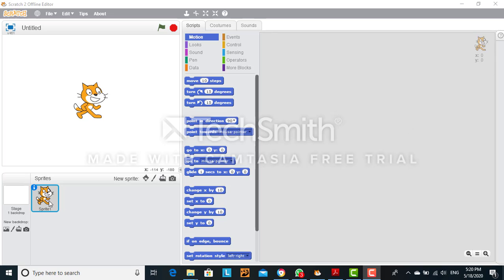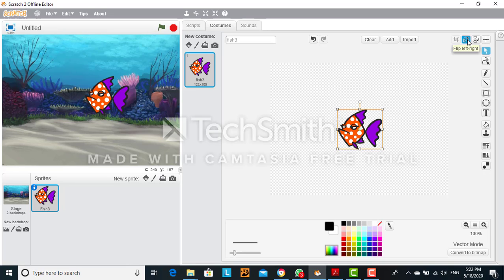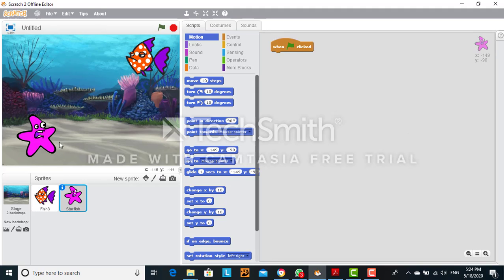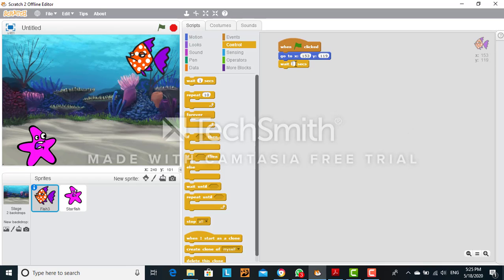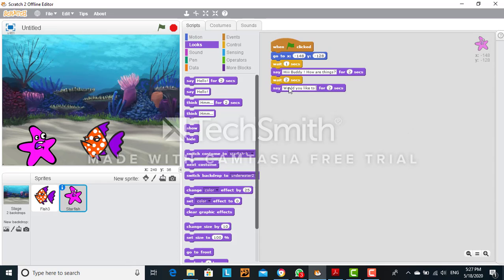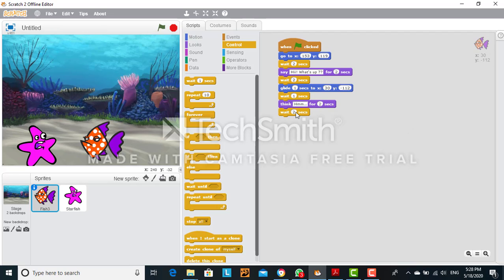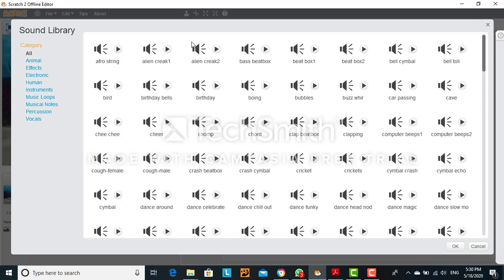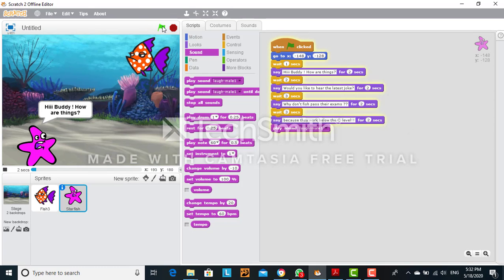Scratch tutorial for teachers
Hi, This a tutorial for teachers who are not very familiar with this app but would like to use it in their lessons.